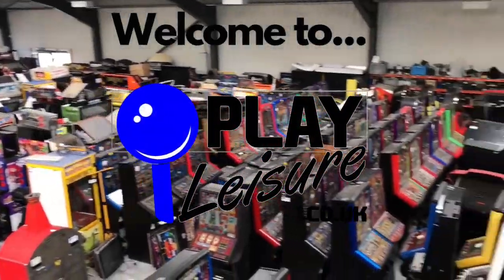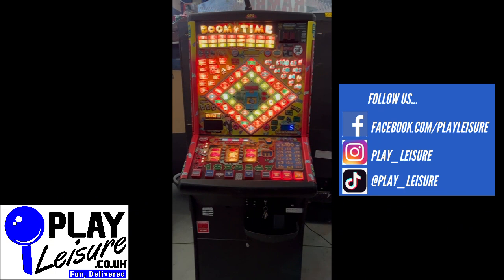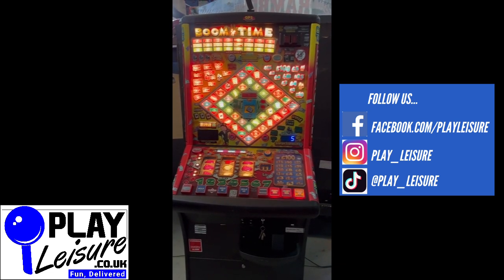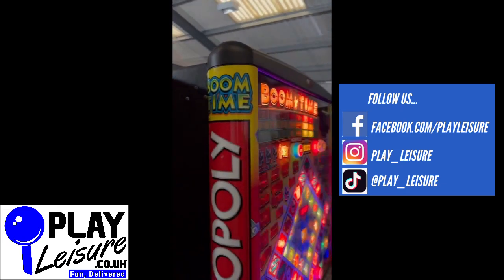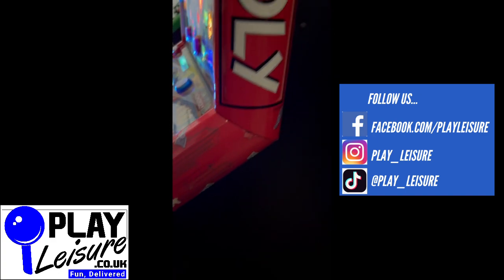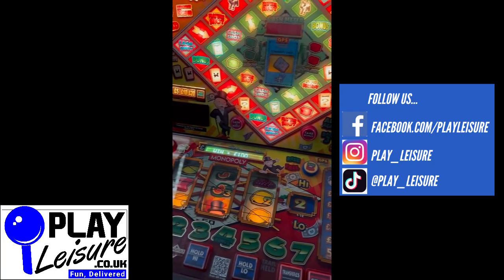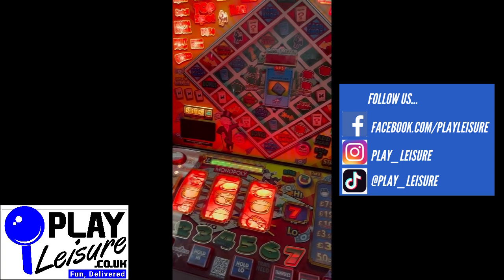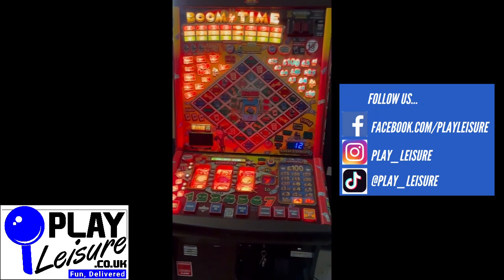Explosive action! It's the Monopoly Boom Time Fruit Machine...